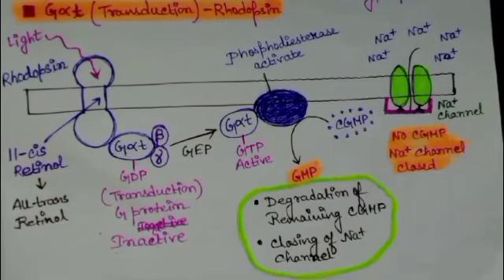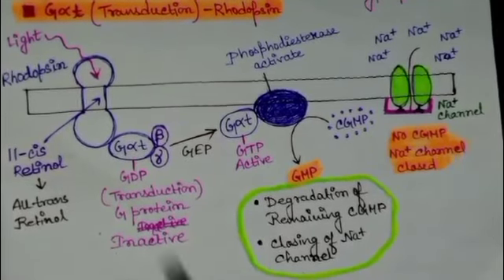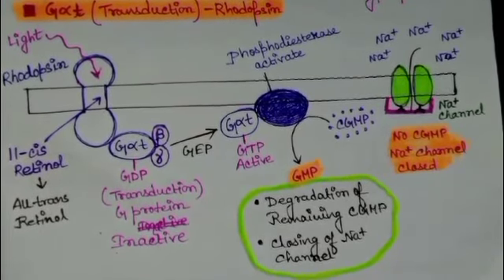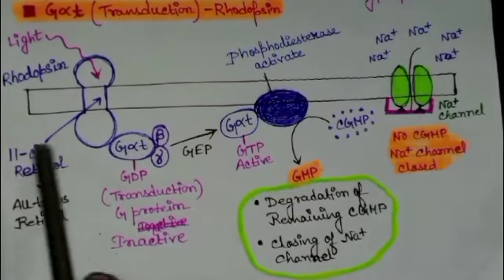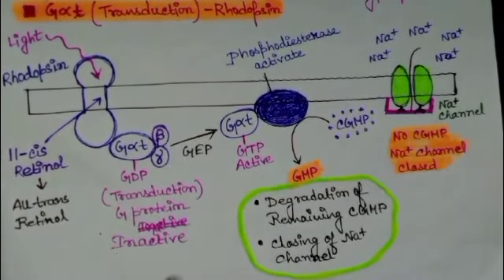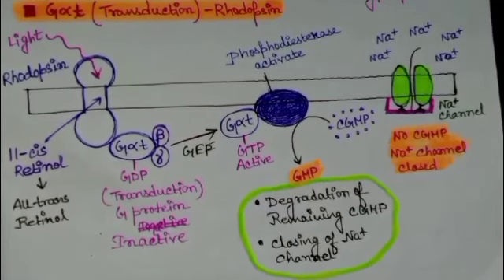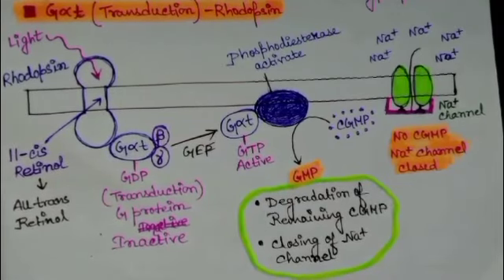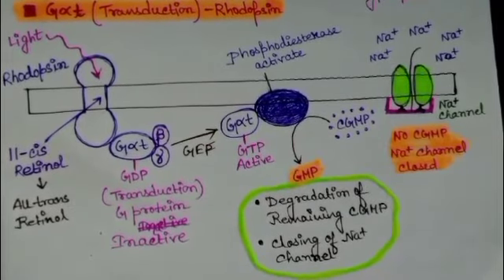G protein coupled receptor part 4 bio notesll#biologynotes